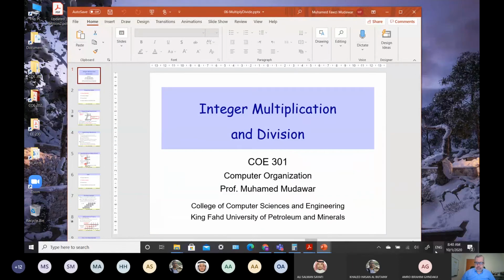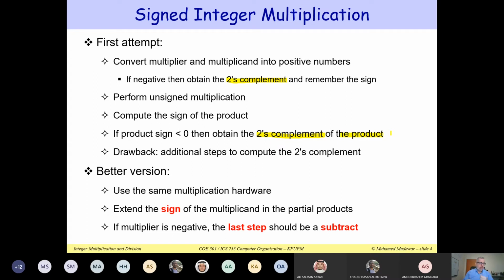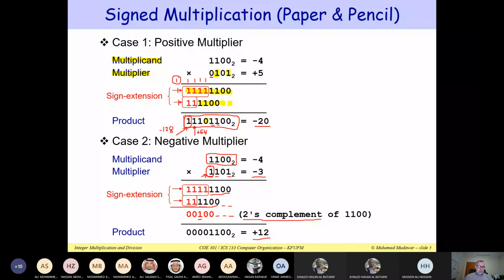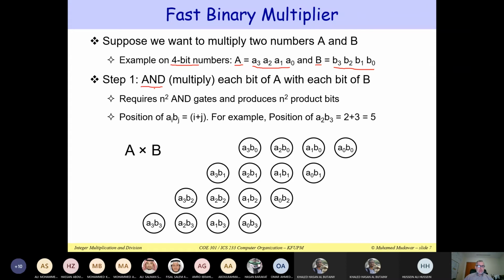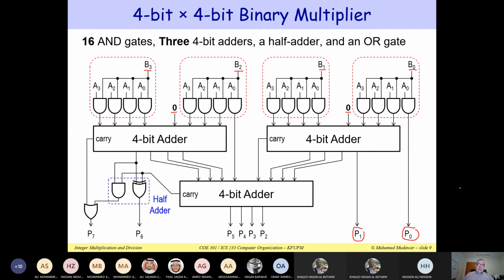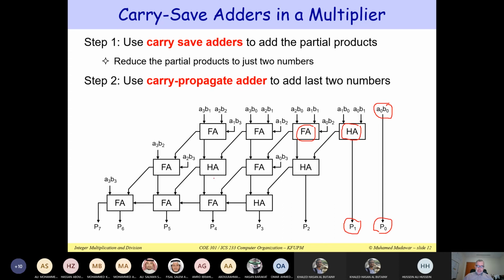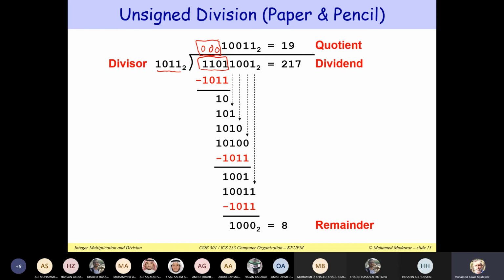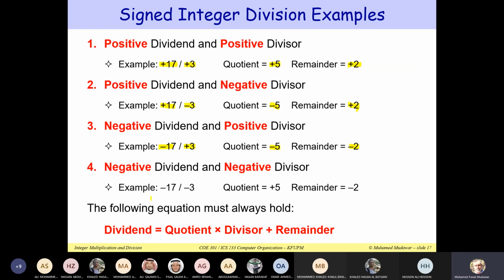6.1 Integer Multiplication and Division